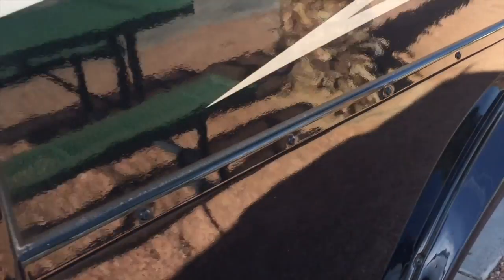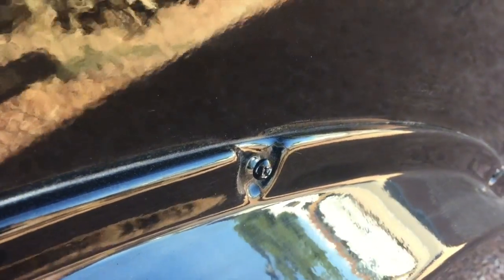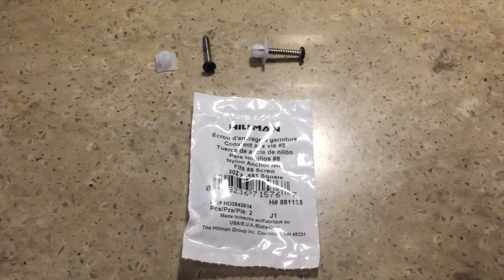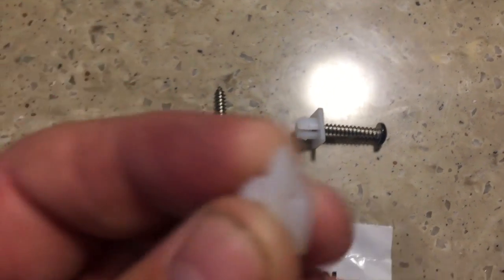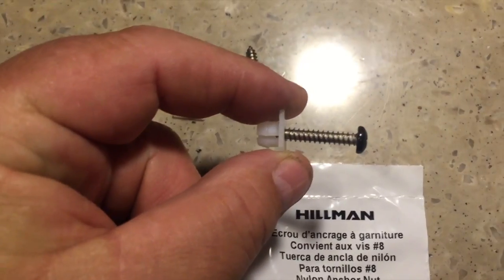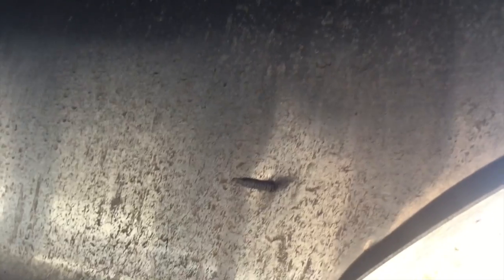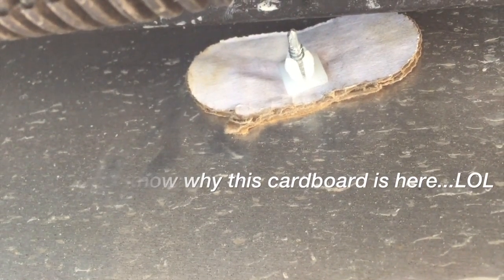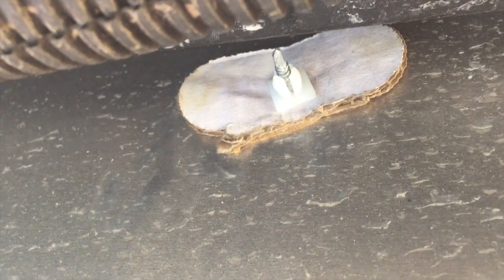RV Loose Screw Fix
Seems lately a few screws are coming loose in our RV. Here's my quick fix.